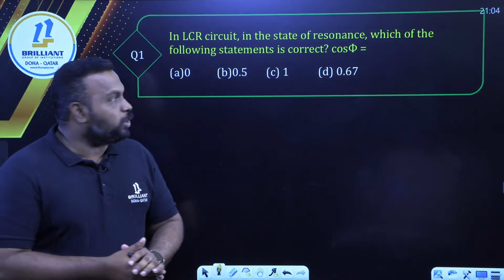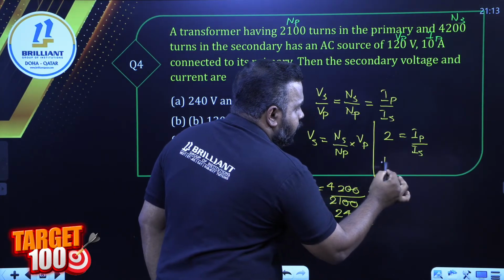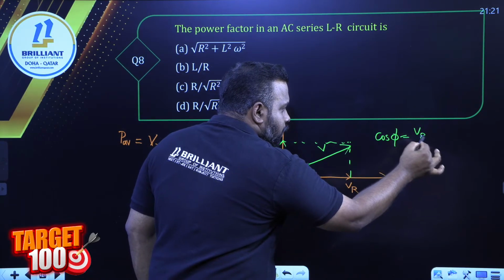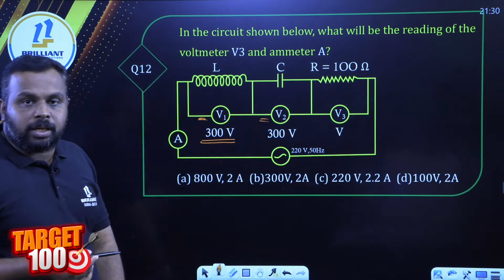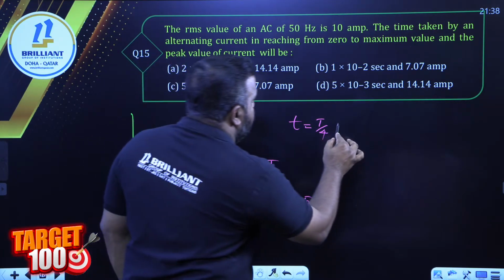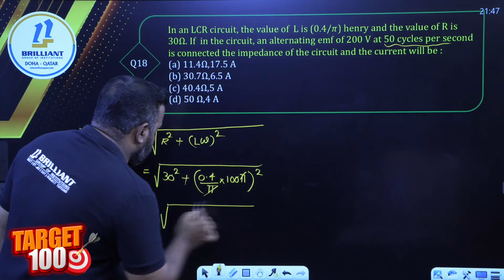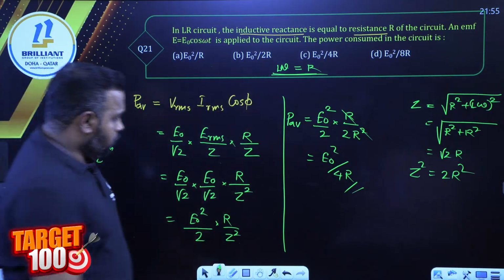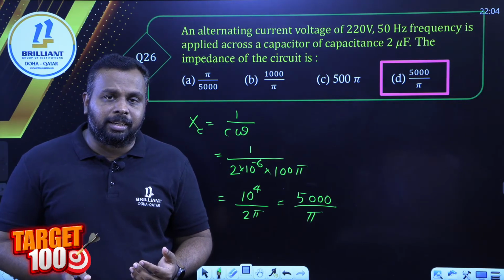CBSE Grade 12 Physics | Most Important MCQs from Alternating Current | Target-100 | Board Exam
In this live video class, we are going to discuss the Most Important MCQs from Alternating Current, CBSE Grade 12 Physics which has been published by CBSE Expert Teachers of Brilliant Qatar for the upcoming CBSE Board Exam 2023. Students who are looking for a better solution to understand & revise the complete syllabus can go through this video to score more marks in their examinations.

➡️ Class: CBSE 12
➡️ Subject: Physics
➡️ Chapter: Alternating Current
➡️ Topics Name: Most Important MCQs from Alternating Current